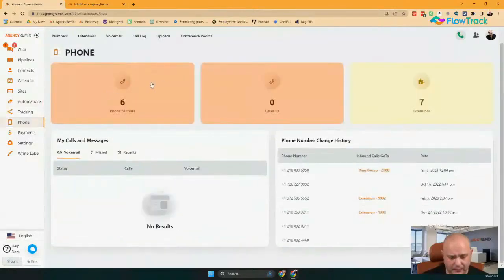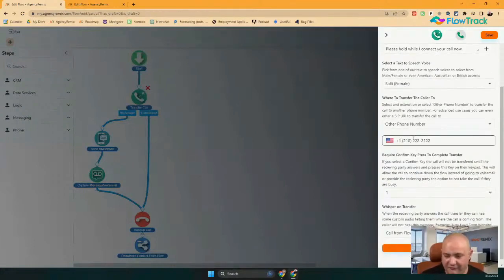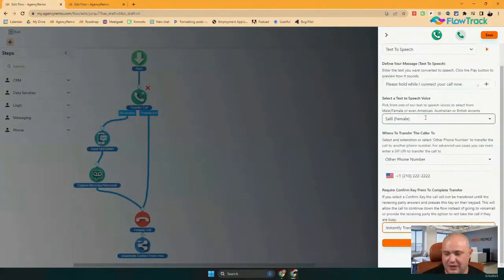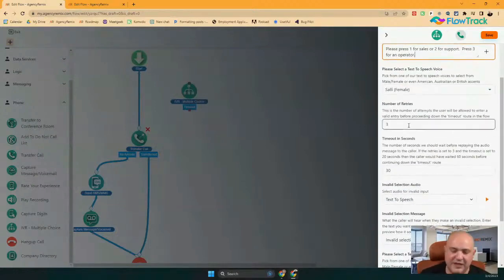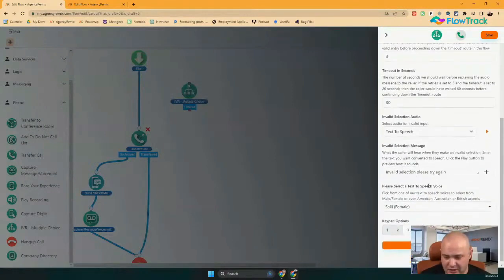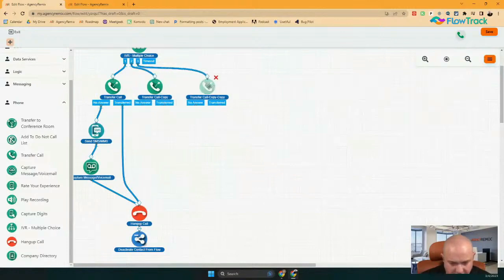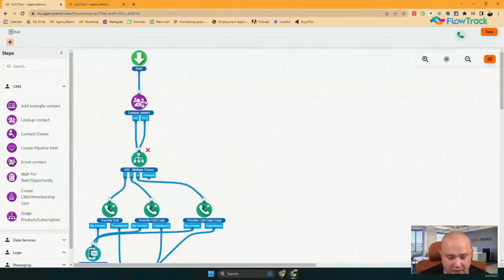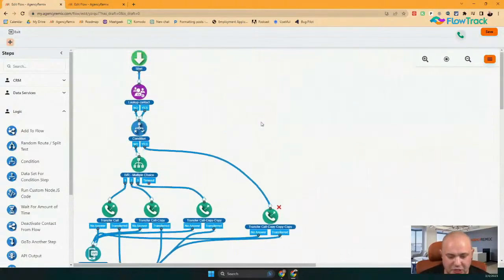Connecting your number to a IVR Flow